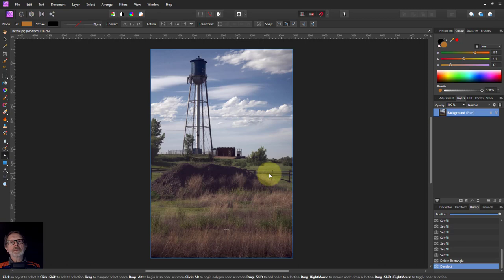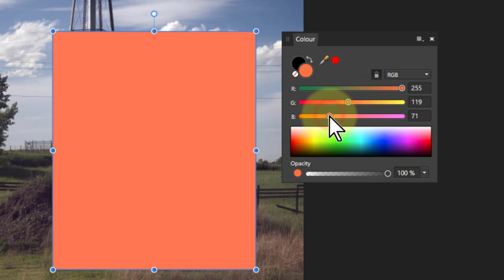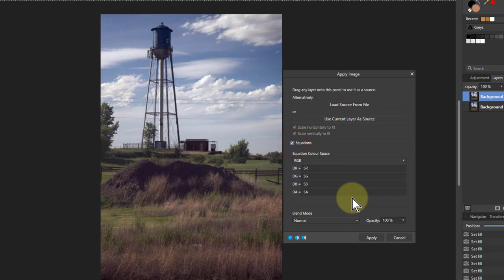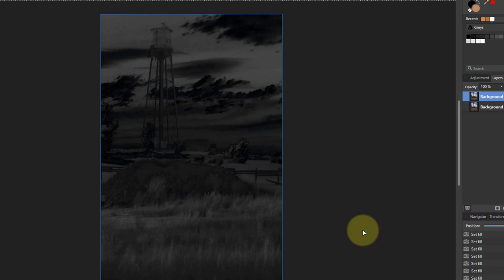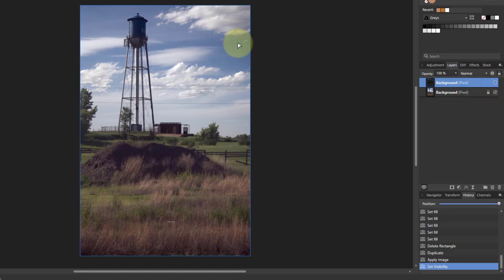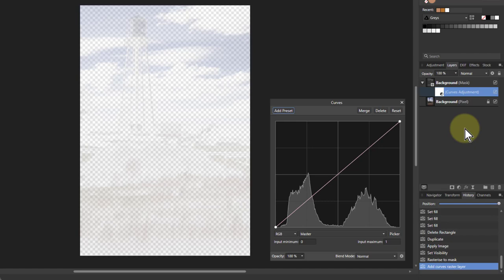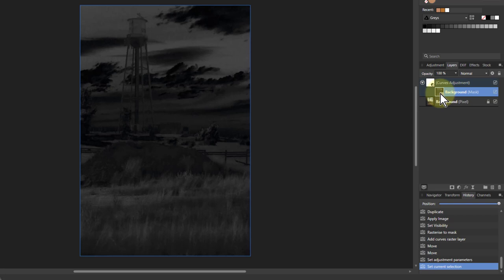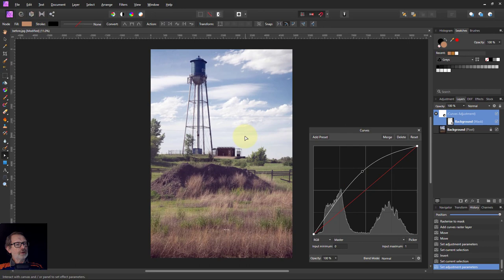Saturation Mask Basics 1: Creating and Simple Use (with Affinity Photo)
A Saturation Mask helps you adjust an image based on how saturated parts of the picture are, for example letting you brighten a blue sky without affecting the clouds. Here's the first steps in using saturation masks with Affinity Photo, including how to create one and basic use.

The web page for this video is here (with links to related videos)